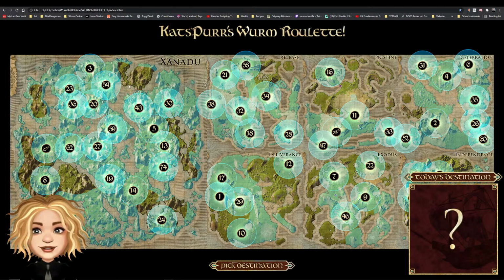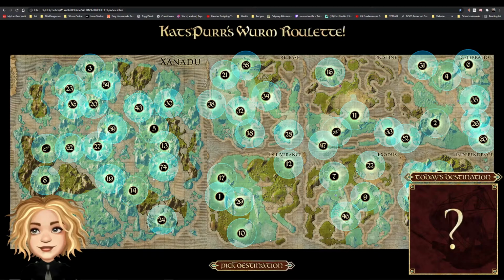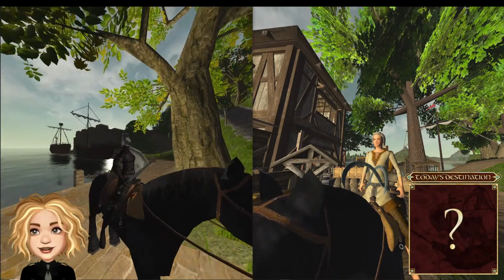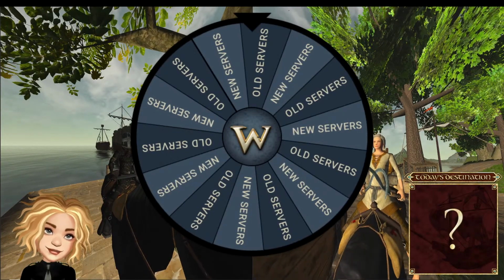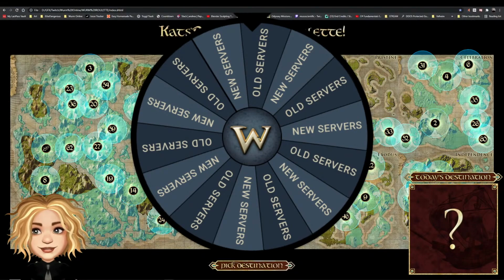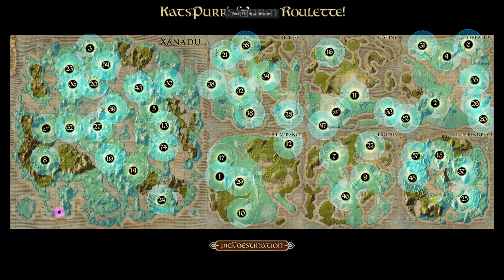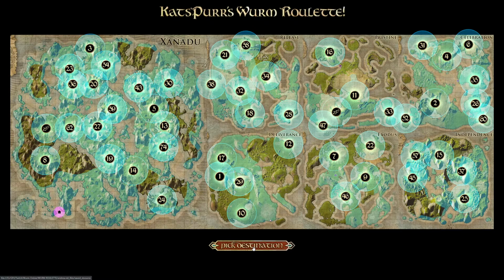Wurm Online Live Stream - Wurm Roulette Episode #75 - Independence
"Wurm Roulette" is a series of adventures where we pick a completely random location in the sandbox MMO "Wurm Online" and make it our mission to get to that spot no matter what!

Have you considered streaming yourself? Get started with Stream Labs OBS from my referral